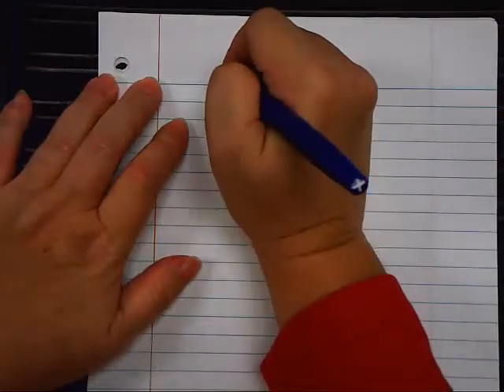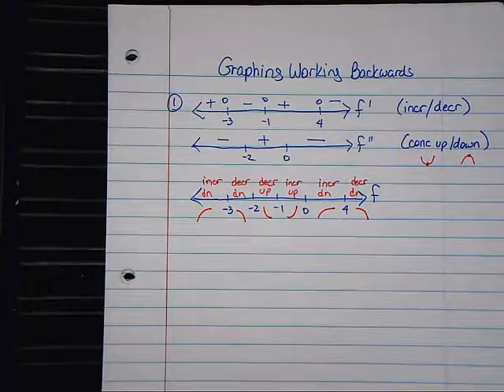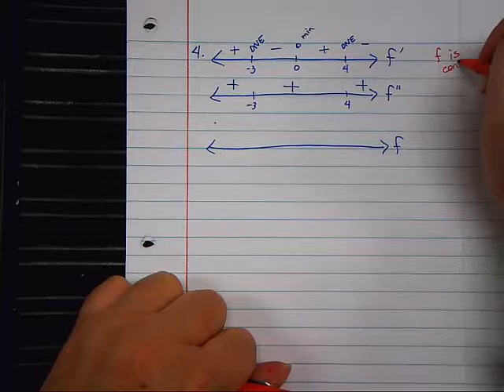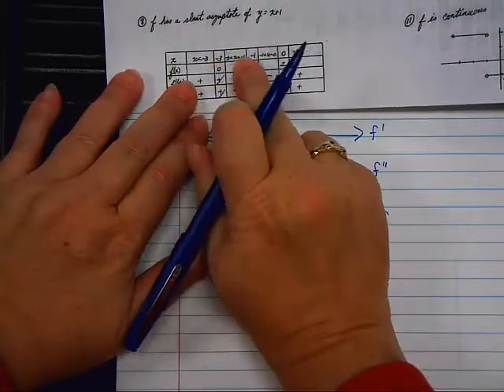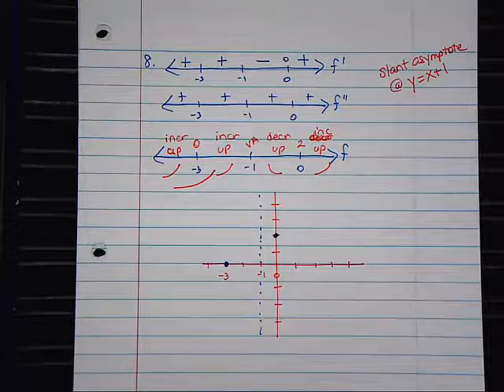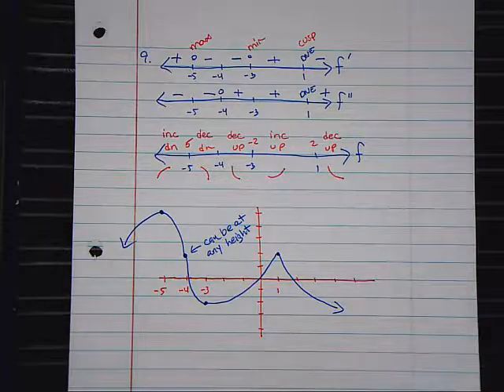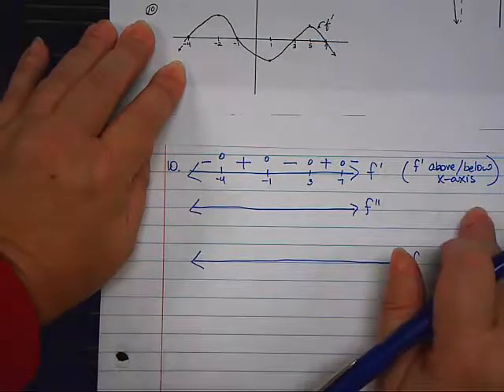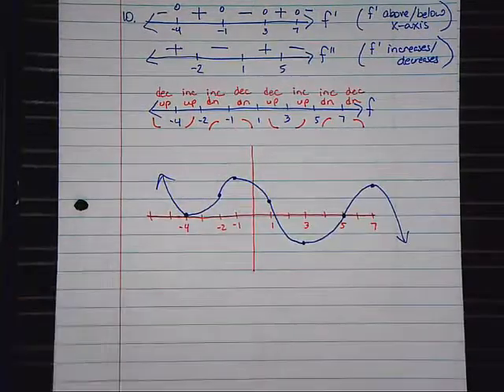Graphing Working Backwards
This video shows how information about a functions 1st and 2nd derivative can be used to create the graph of a given function f.